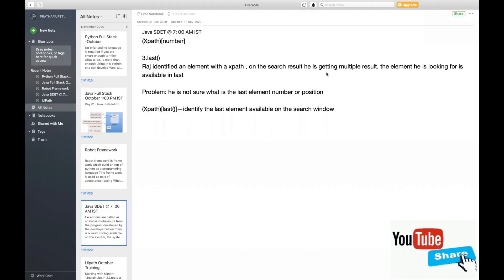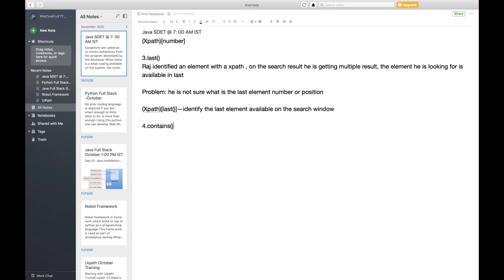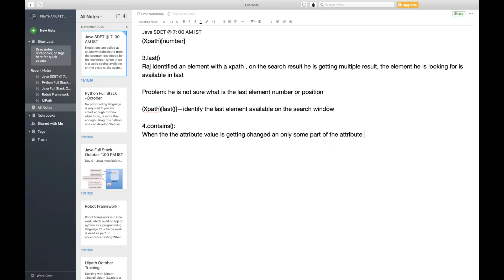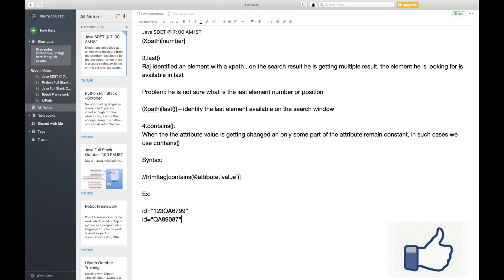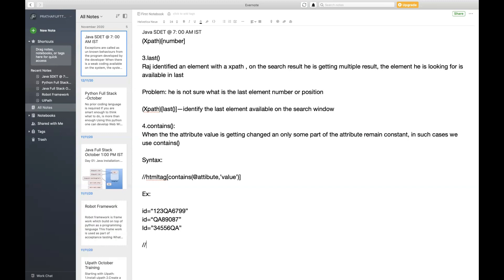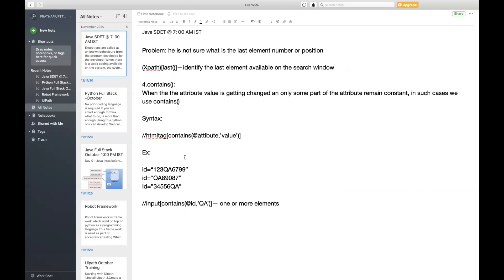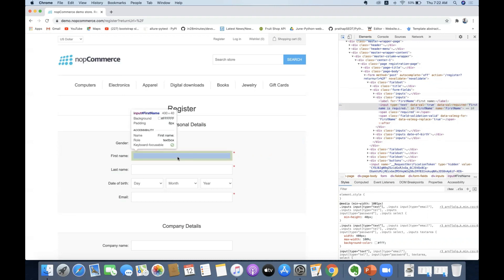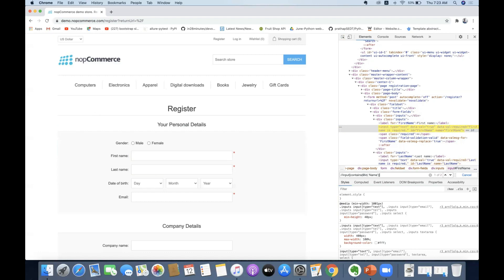Part 9 | Contains () method in xpath | xpath - dynamic xpath using contains() in selenium webdriver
In this video you will understand how to use contains() method in xpath for identifying dynamic element